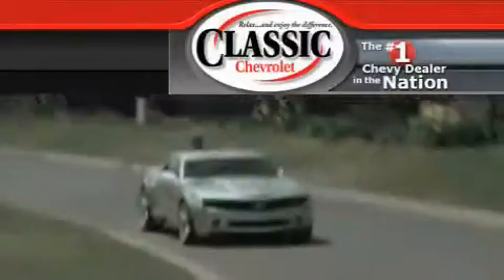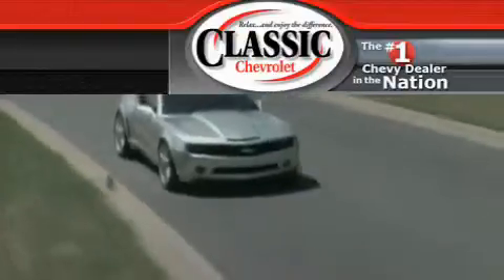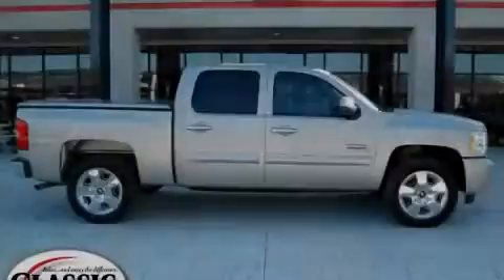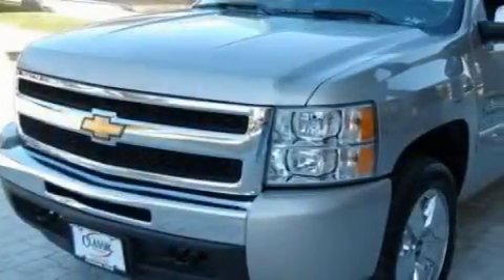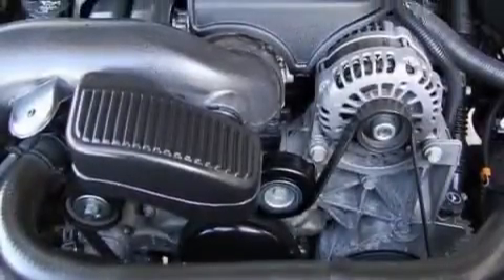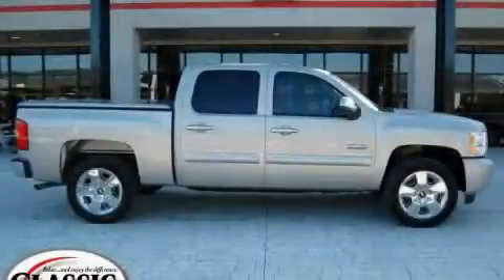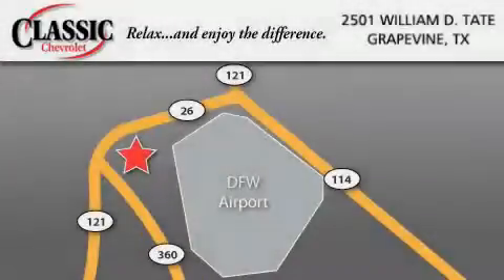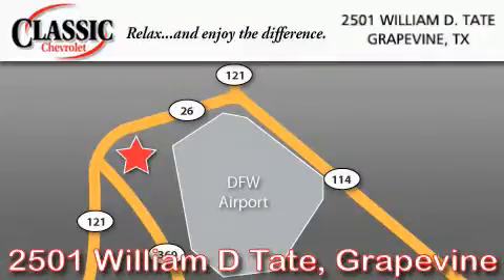2009 Chevrolet Silverado 1500 Ft. Worth TX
Year: 2009
 Make: Chevrolet
 Model: Silverado 1500
 Engine: Gas V8 5.3L/323
 Trans.: Automatic
 Exterior: Silver Birch Metallic
 Miles: 13,743
 Interior: Black

 2009 Chevrolet Silverado 1500 Grapevine TX